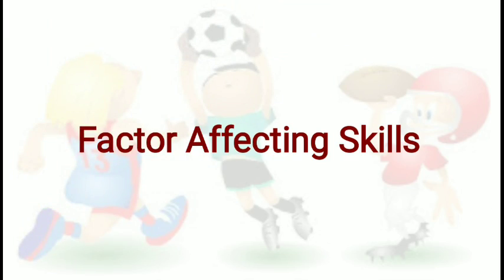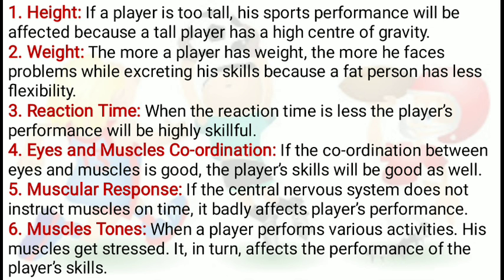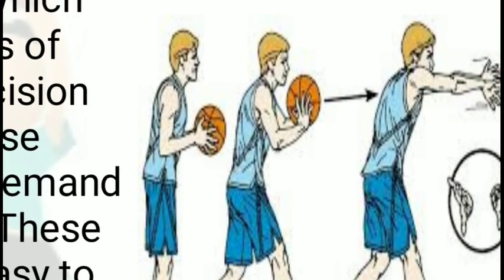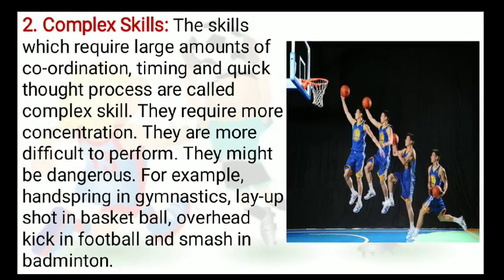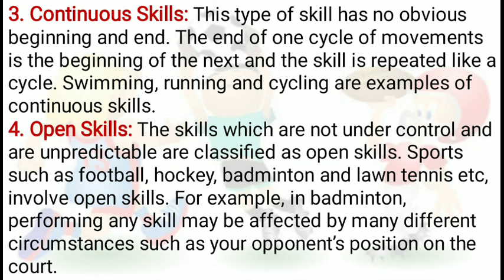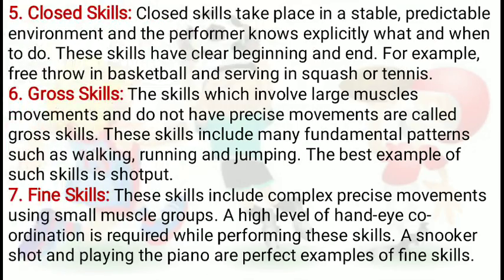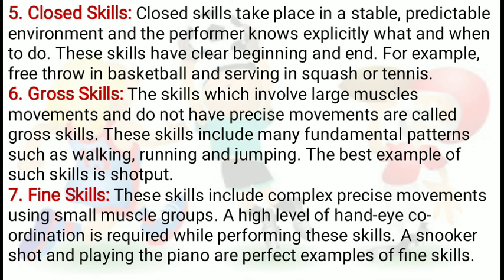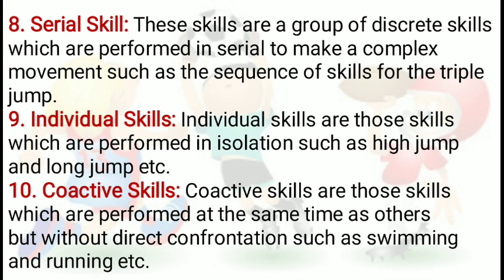Class 11 (Physical Edu.) Unit 10 Training & Doping in Sports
Skills